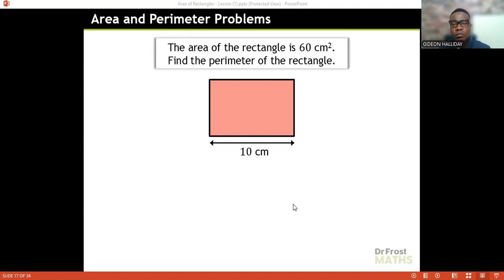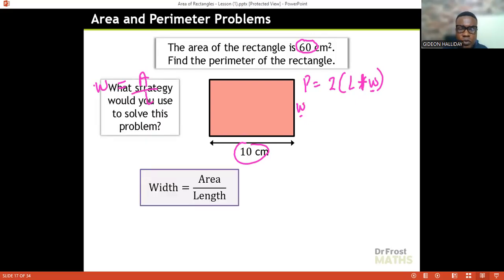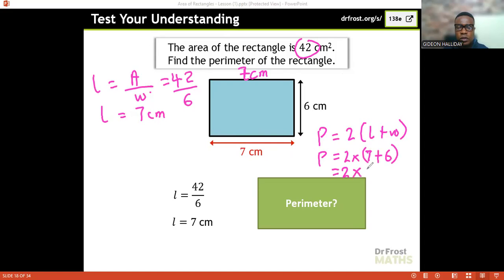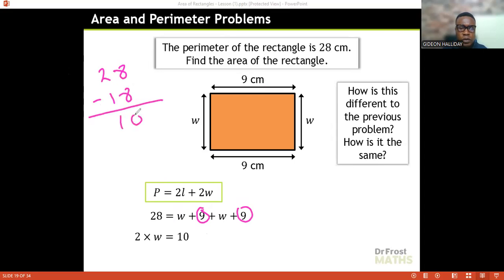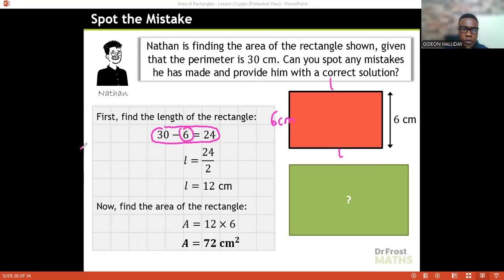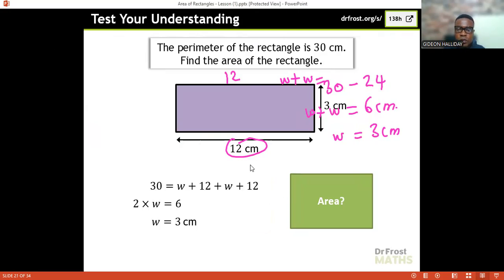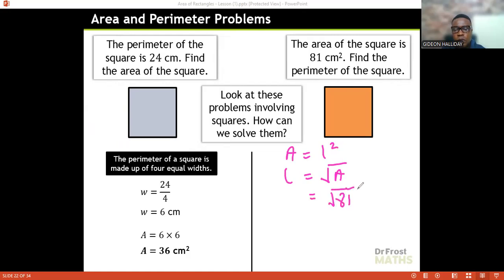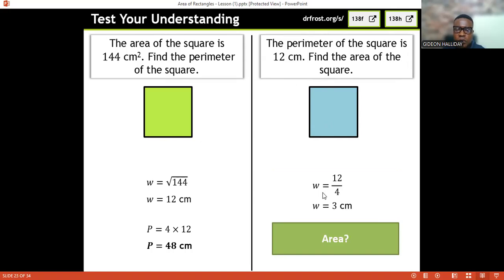KS2 SAT & 11+ Math: Perimeter to Area & Area to Perimeter – Problems Solved | Super Easy Math Club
Perimeter given but need area? Area given but need perimeter? This Super Easy Math Club lesson solves both step-by-step with zero confusion.

I’m, and I record real Zoom math classes for Grades 1–6. In this video, we’ll switch between perimeter and area of rectangles and squares. No algebra. No skipping steps. Just calm, clear help that makes sense.[Name]

You’ll learn:
How to find area when perimeter + one side is given
How to find perimeter when area + one side is given
How to find missing sides first, then solve
How to solve word problems with both perimeter and area
The difference for squares vs. rectangles

This is Grade 4 Math, but it helps Grade 3 and Grade 5 and KS2 SAT & 11+too. If your child says “I’m confused which formula to use,” play this video.

Got a topic request? Drop it in the comments — I read every one.